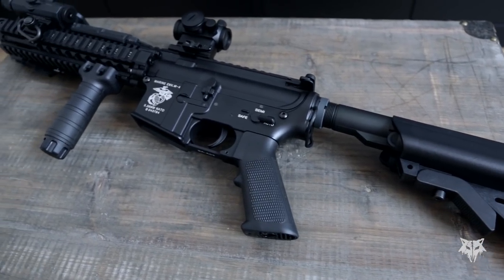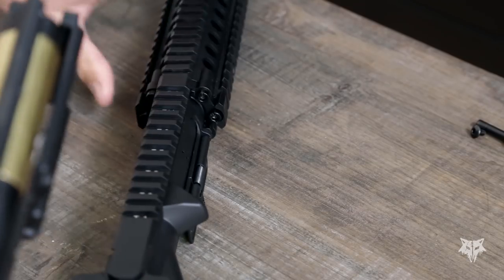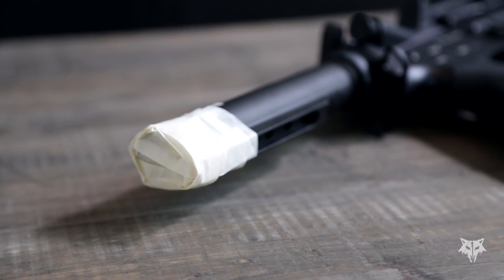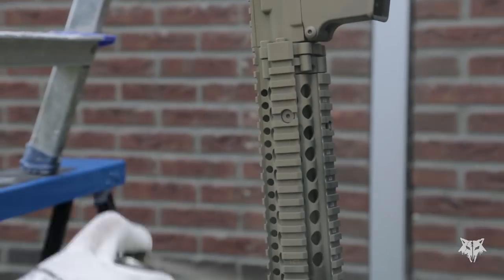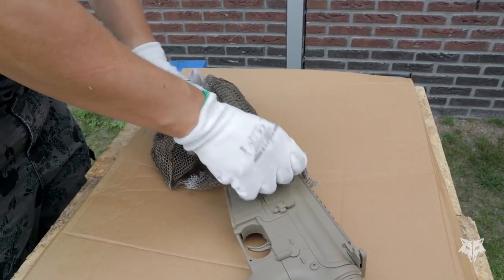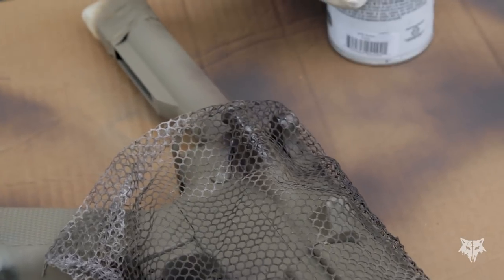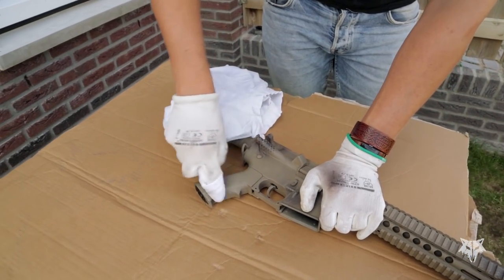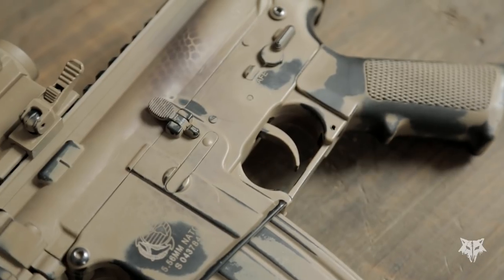How To: Painting your Airsoft Gun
🗞️ NEWS:
As Ghost Warriors Airsoft is no longer existing, no new videos will be upload here.

We will explain and show you the process of painting your airsoft gun, while applying some effects like the net pattern and creating a worn look.

We show the how to prepare, to make sure no paint will get in to the gun or any internal parts, the required items and the actual painting.

Used products:
Base layer: Fosco Coyote
Darker color: Krylon Camouflage Brown

Credits:
Presentation: Irish
Camera: Barker & Shiv
Edit: Irish